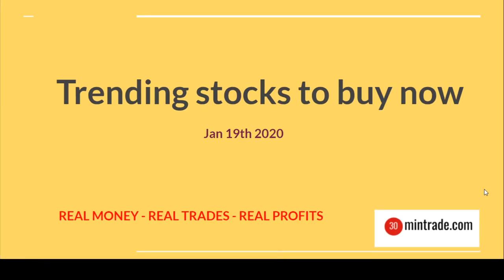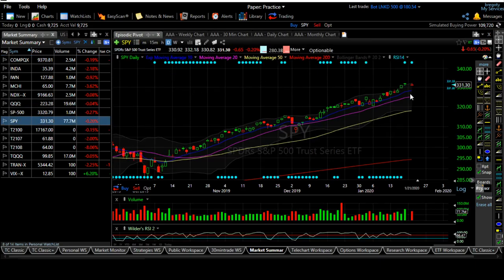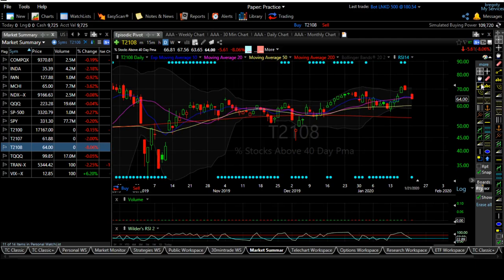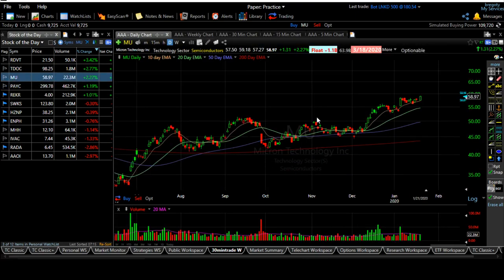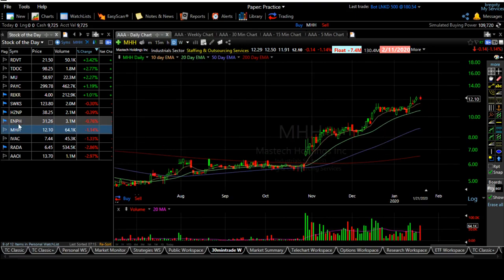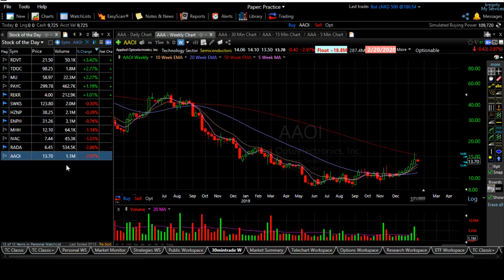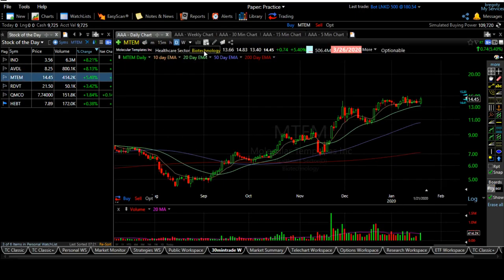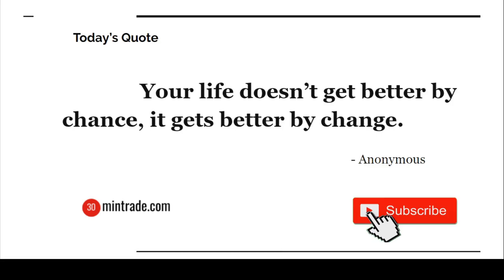Trending stocks to buy now - Jan 21st 2020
INO - Inovio Pharmaceuticals, Inc.
AVDL - Avadel Pharmaceuticals plc
MTEM - Molecular Templates, Inc.
RDVT - Red Violet, Inc.
QMCO -
HEBT - Hebron Technology Co., Ltd.

30 minute trades rules & policies:
All ideas, opinions, and/or forecasts, expressed or implied herein, are for
informational purposes only and should not be construed as a recommendation to invest,
trade, and/or speculate in the markets. Any investments, trades, and/or speculations made
in light of the ideas, opinions, and/or forecasts, expressed or implied herein, are committed
at your own risk, financial or otherwise. I am not an investment advisor,
and the content of the site is not an endorsement to buy or sell any securities.